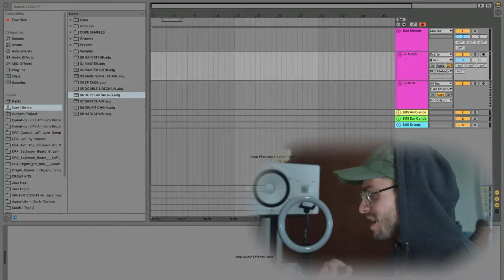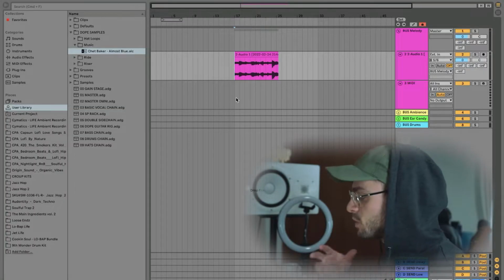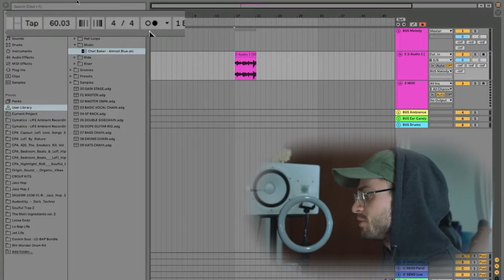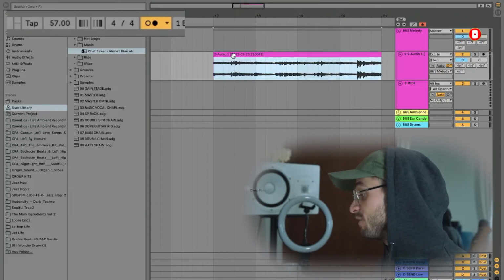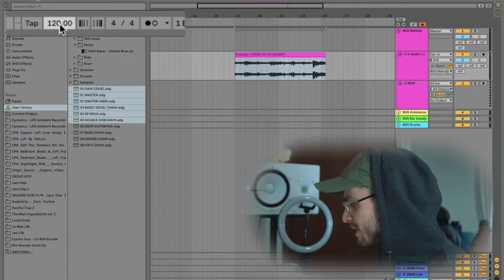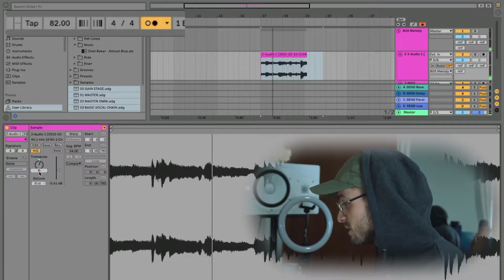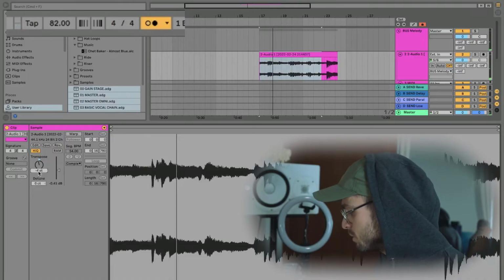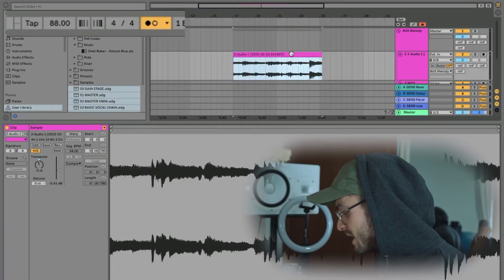Ableton Sampling Techniques: Matching BPM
Hi guys! In this one, I quickly take you through my approach to matching my sample BPM to my project BPM for making beats. This is handy when you want to loop your sample or if your sample has its own rhythmic feel.

Grab snacks, sit back and enjoy the music..

0:00 Intro
0:15 Finding Sample BPM
2:41 Re-Pitch Method

Audio Interface:

Push 2:

Midi Keyboard:

Sampling in Ableton Live
How to Sample in ableton
Sampling techniques
Ableton Sampling Techniques
Lo-Fi Sampling techniques
Ableton Lo-fi beatmaking techniques
How to make a lofi beat in Ableton live